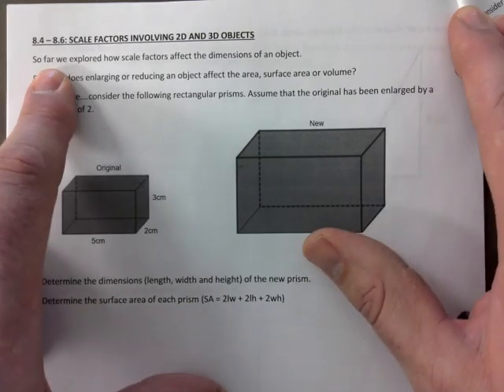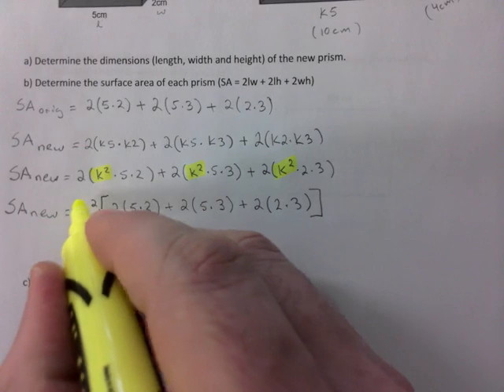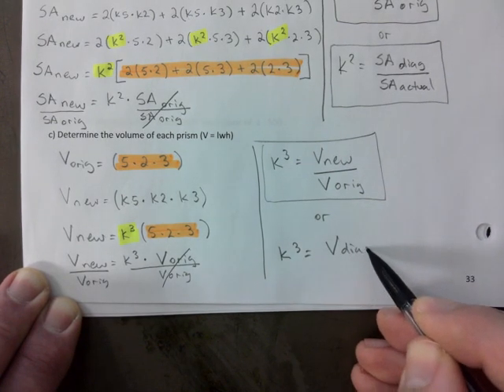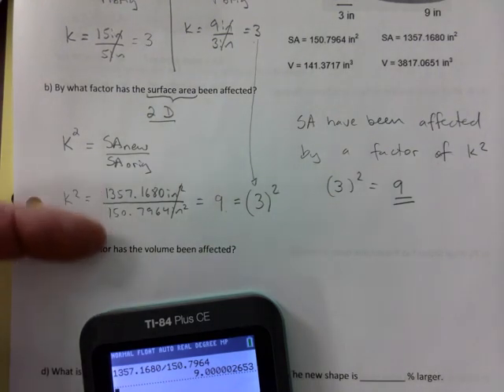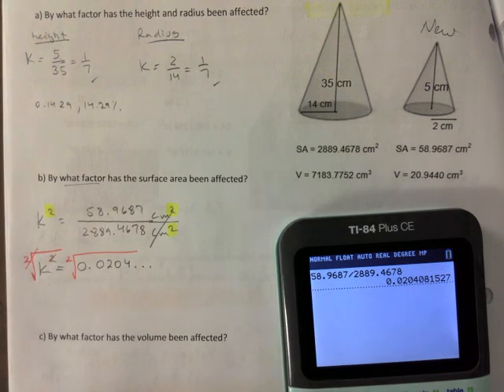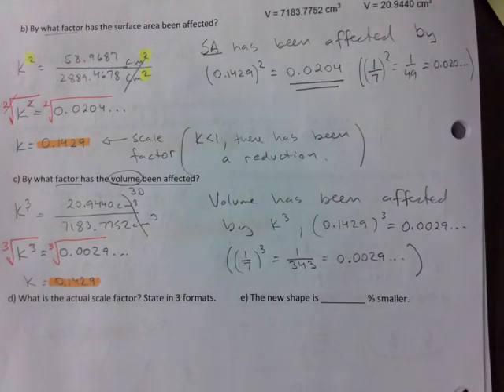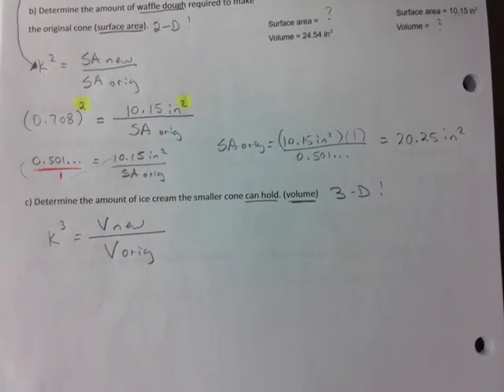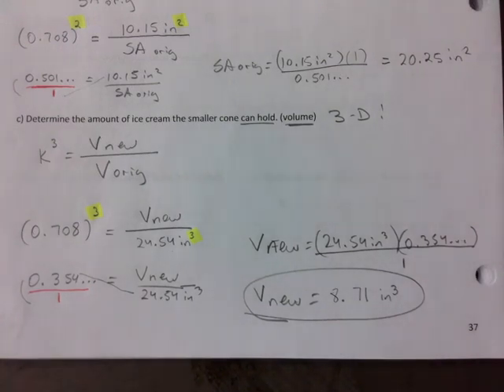APMPR3S CH 8 - SCALE FACTORS 2D & 3D